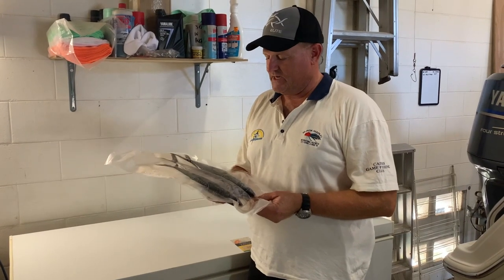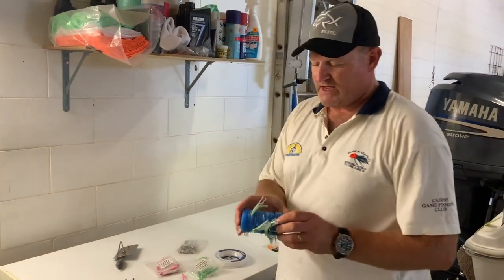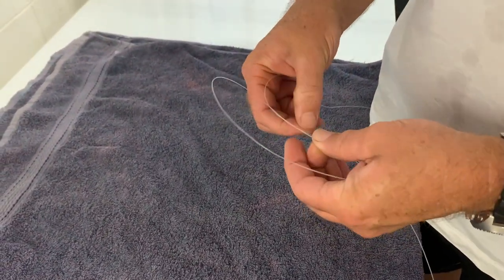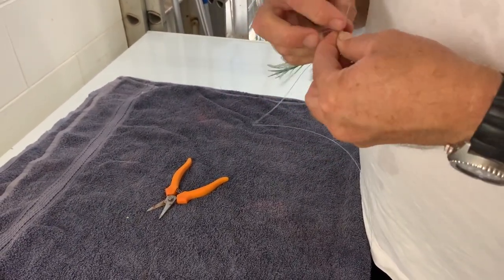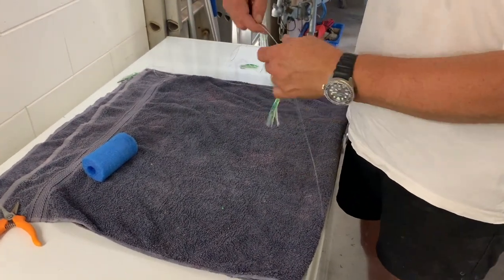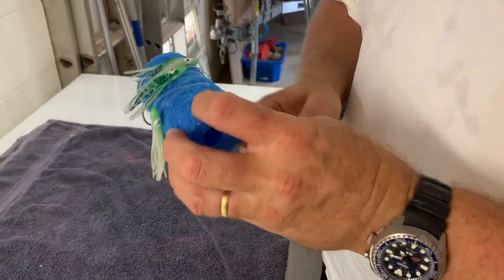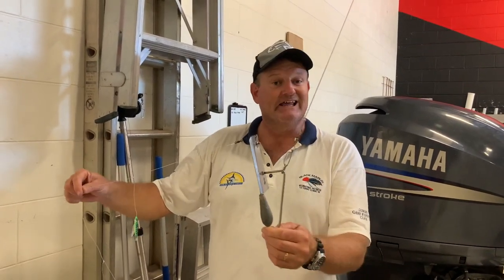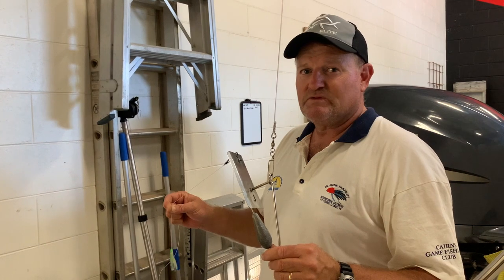Cairns Black Marlin - How to Catch Scads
Scad are like lollies to big marlin.  Anyone that is serious about catching marlin need fresh scad for baits.   This how to video shows you how to make scad rigs.